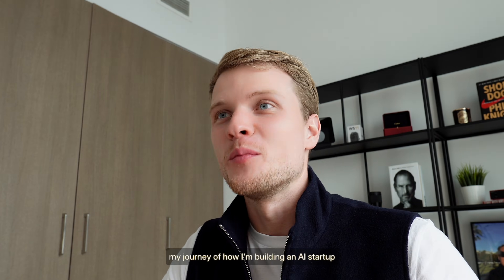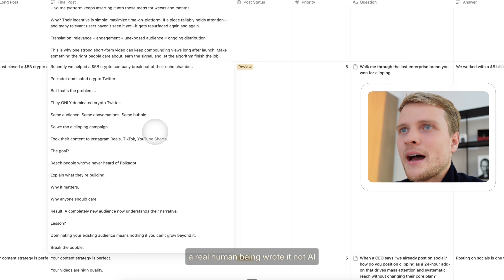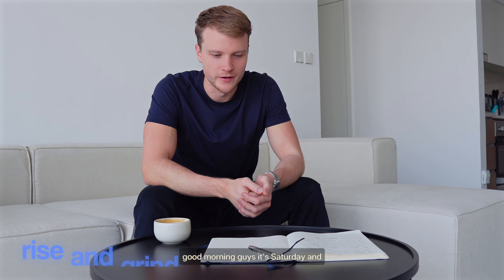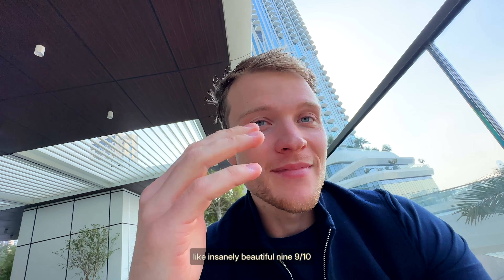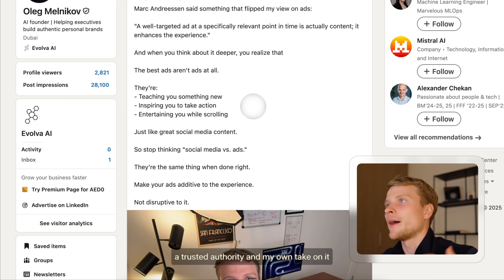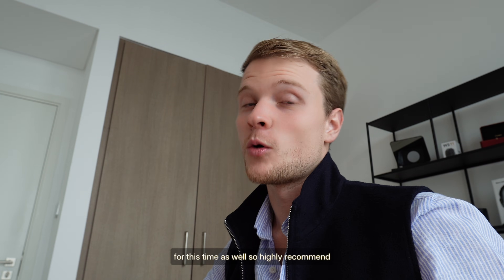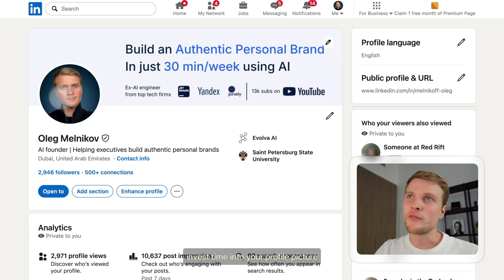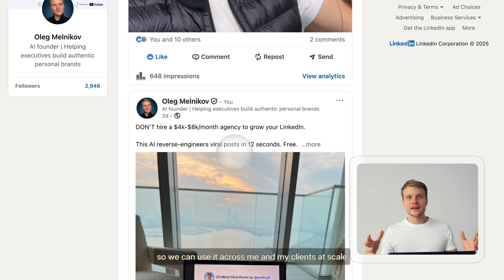i'm building a $1M AI SaaS from Dubai (week 4)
The product is live. Follow along to watch me hit $1M.

For those who new here, I'm building my AI company in public.
Using n8n to build an MVP.
And I want to document every bit of my journey.
While being authentic and honest.

My product idea is ULTRA simple:
AI that helps B2B business owners build their personal brands on LinkedIn, so they can get more clients.

Timestamps:
0:00 - Intro
0:18 - Product and current metrics
1:03 - Working session
1:38 - Progress: Content quality
2:55 - Progress: LinkedIn course
4:49 - How I'm more productive
6:22 - SECRET EPISODE
7:42 - Progress: new LinkedIn posts
10:05 - Productivity hack 2
10:55 - Progress: Image generation
12:26 - Progress: LinkedIn banner
13:36 - Story: 3k to 32k on LinkedIn
15:54 - Final thoughts (LFG)